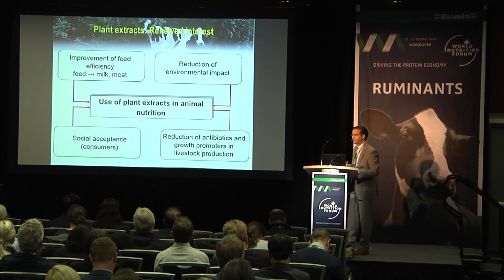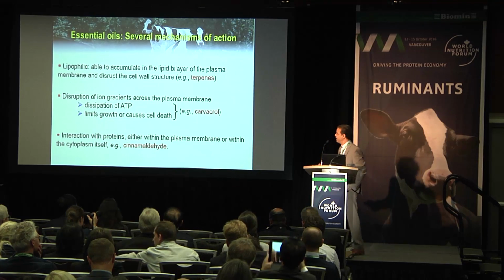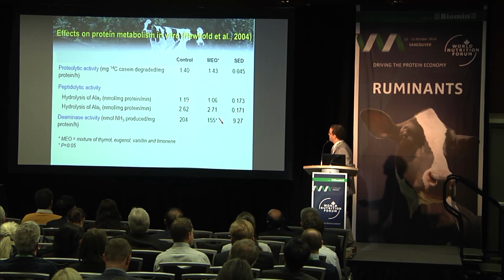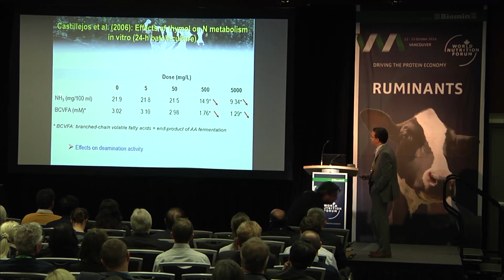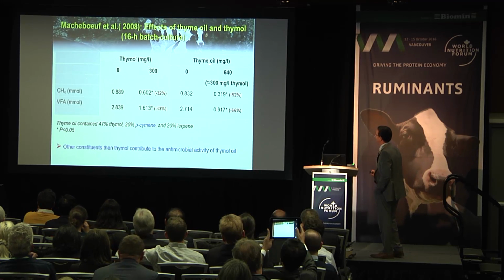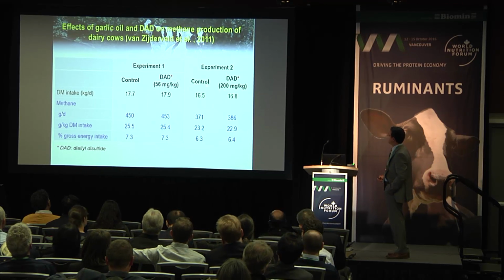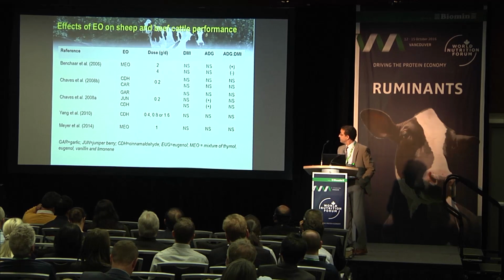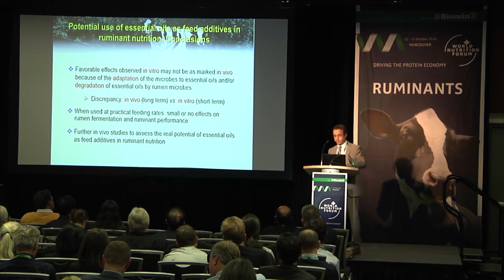WNF 2016 Ruminants Breakouts: 01 Use of Essential Oil Feed Additives in Ruminant Nutrition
This is a presentation held by Chaouki Benchaar (Agriculture and Agri-Food Canada) during the ruminants breakout session at the World Nutrition Forum 2016 in Vancouver.